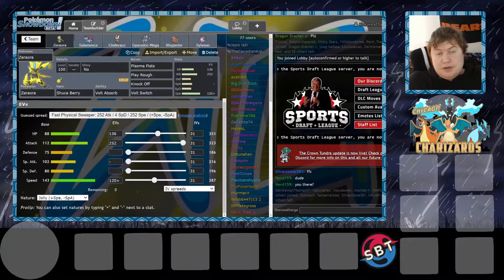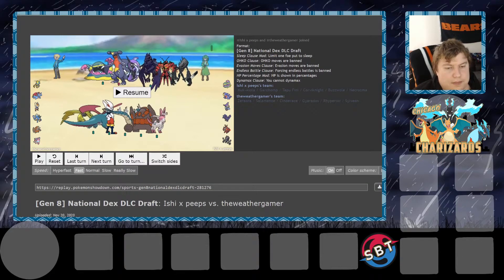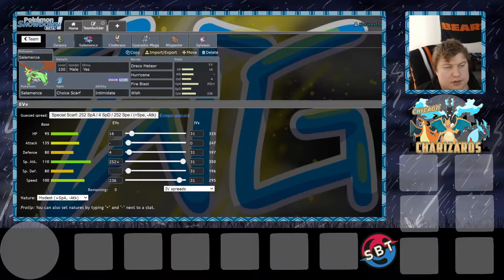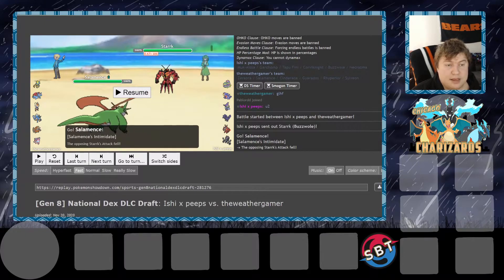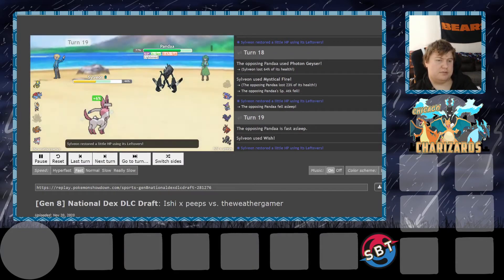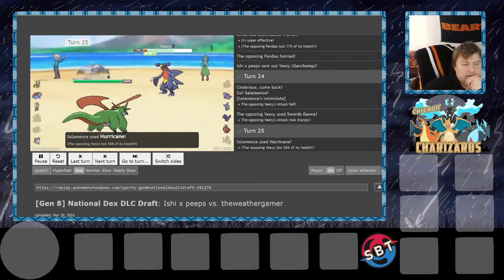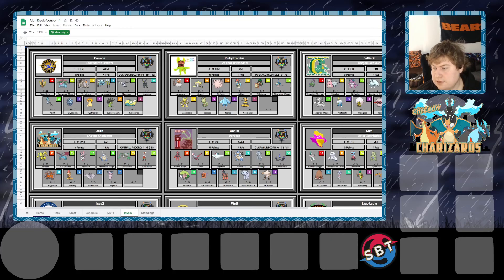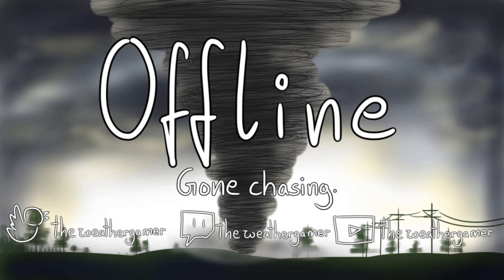Bad Bunny SBT Rivals S7 W1 Chicago Charizards vs Minnesota Mightyenas